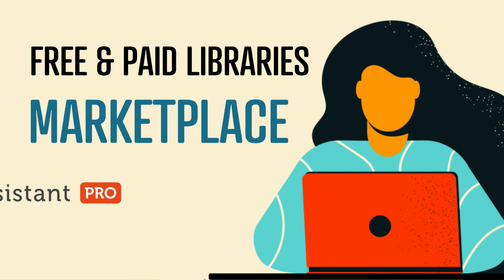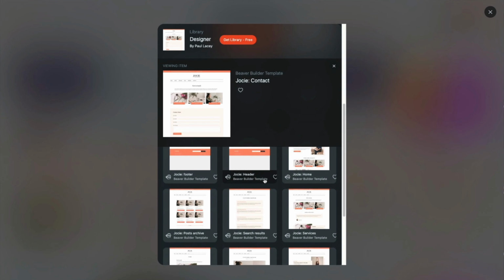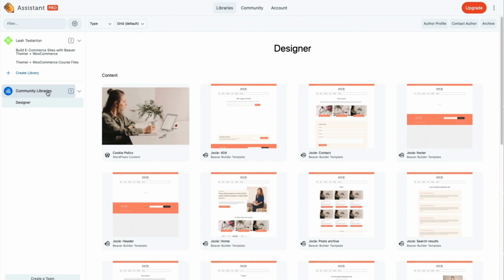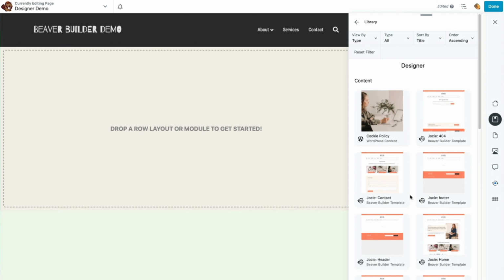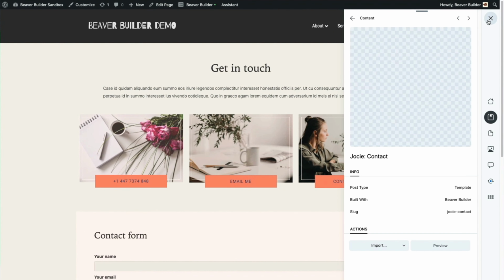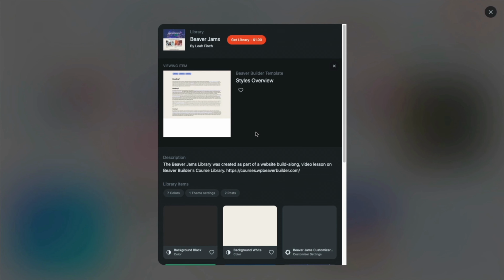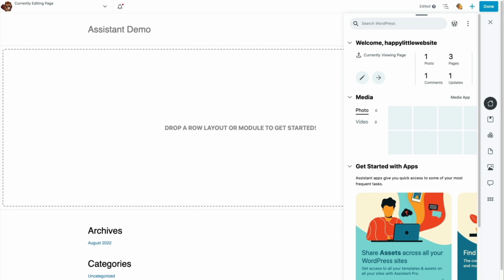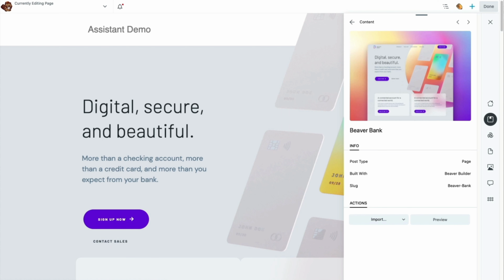Assistant PRO Community Marketplace: How to Get Free and Paid WordPress Web Designs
📣 Introducing the Assistant PRO Community! In this video, you will learn how to get free and paid WordPress web design assets.

The Assistant PRO Community is a brand new marketplace where you can buy and sell page builder templates and other WordPress web design assets.

WHAT IS ASSISTANT PRO?

Assistant Pro is a cloud-based product for WordPress that enables you to store your creative content (color palettes, images, page builder templates and svg artwork) in libraries. As a web designer or developer, you can store your templates and make them accessible to your entire company team.

1️⃣ CREATE YOUR ACCOUNT → Sign up is simple and you get instant access to all the productivity-boosting power of Assistant Pro. 🎉

2️⃣ UPLOAD AND ORGANIZE → Build your teams and upload your design assets and favorite templates, wire frames, and common pages. 🎉 🎉

3️⃣ START GETTING MORE DONE → Streamline your team’s client work by quickly importing any of your design assets and content right from the cloud. 🎉 🎉 🎉

In this Assistant Pro video, Leah Finch from Beaver Builder explains how to get both free and paid creative assets for WordPress in the Community Marketplace.

You may already love how the Assistant plugin lets you handle daily WordPress tasks on the front end. With the addition of Assistant PRO, you are able to easily import and export WordPress content, organize your creative assets into libraries and share it with your team. Within the Community Marketplace you can find, share and sell WordPress assets such as page builder templates, images and svg artwork.